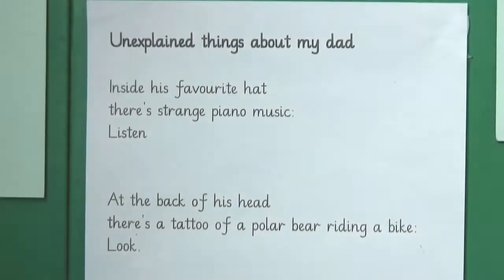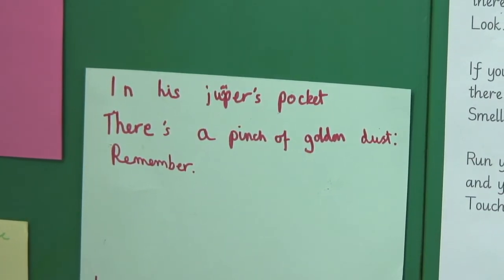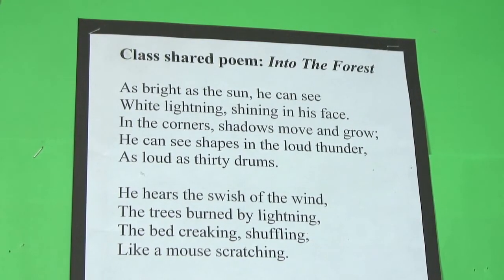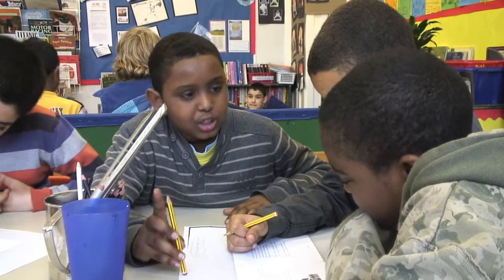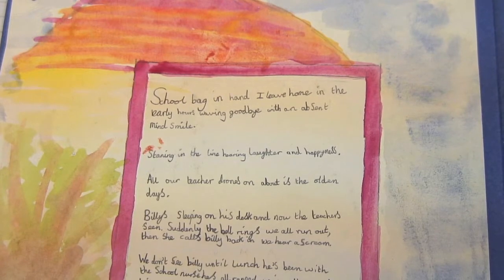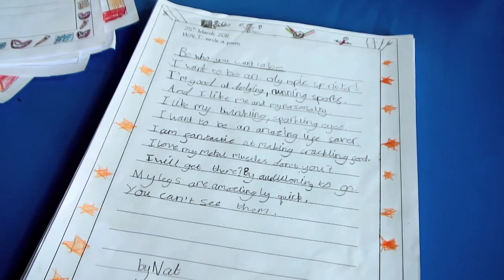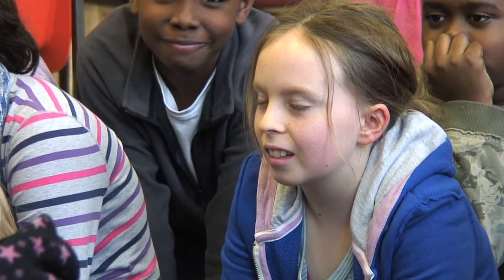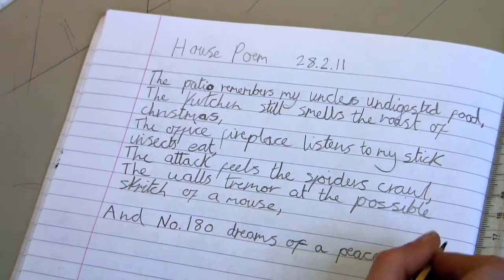The Poetry Friendly Classroom: teachers on writing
Teacher's give us their tips on creating a Poetry Friendly Classroom.